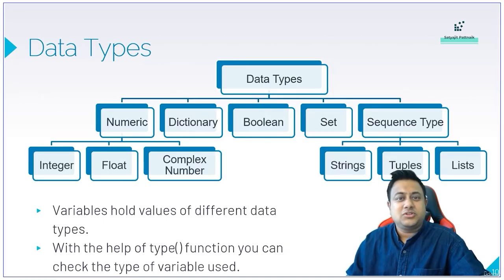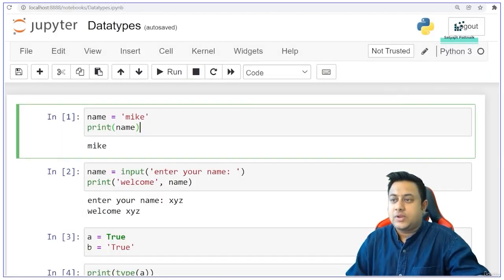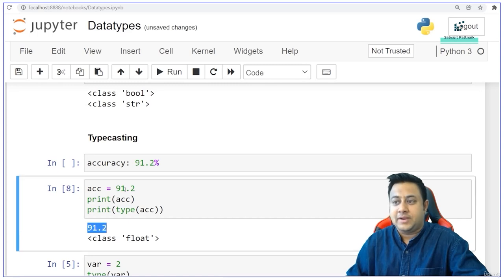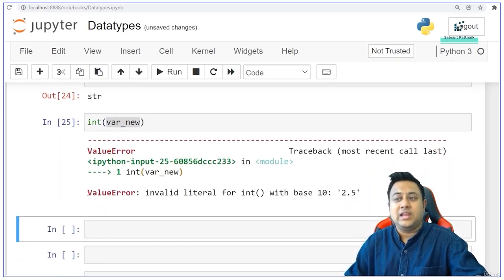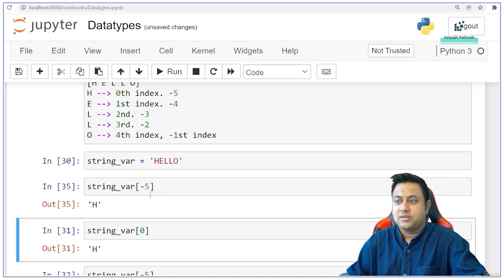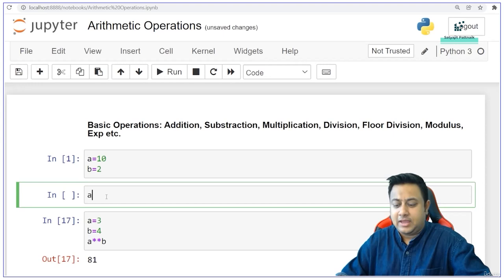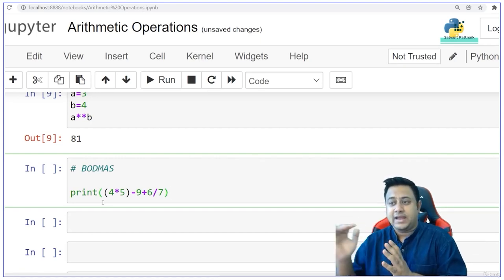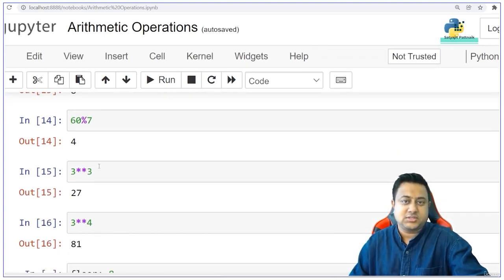10 Datatypes Operators